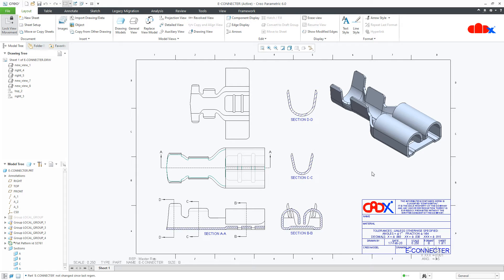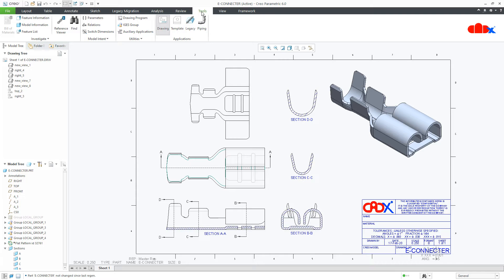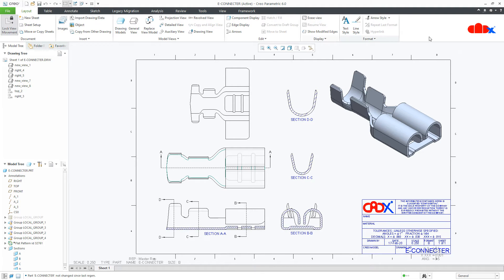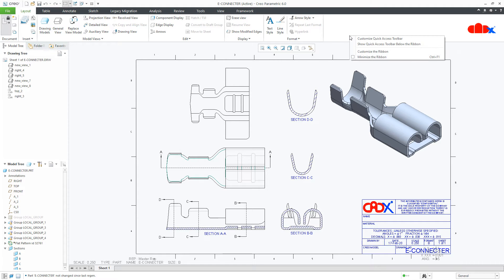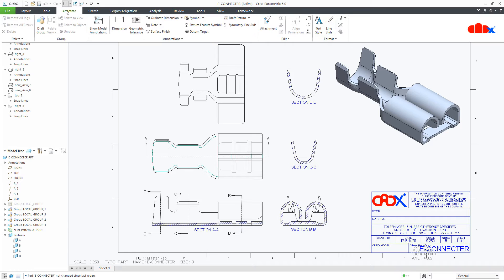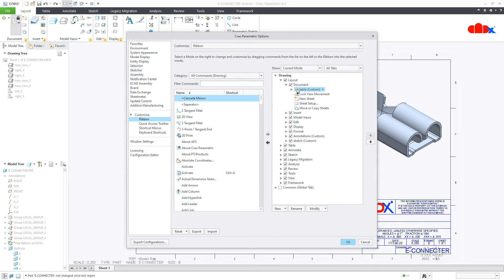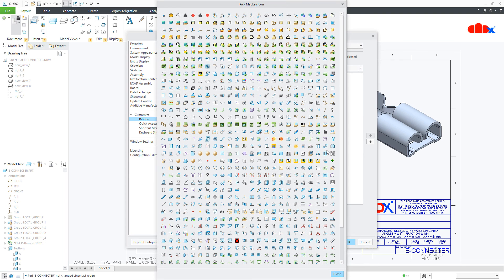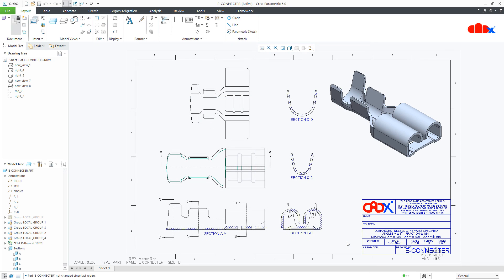Customize the User Interface Ribbon Tab Group & Cascade in Creo Parametric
Let's understand the need for the customizing the User interface, ribbon, tab group and cascade in Creo Parametric